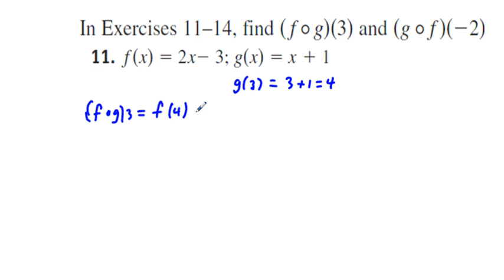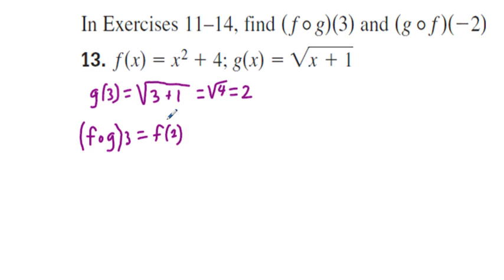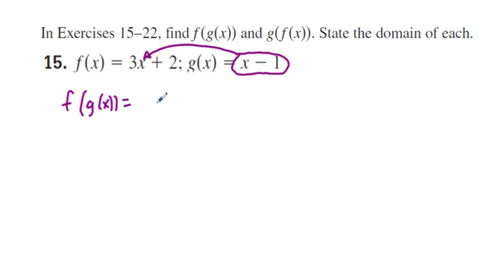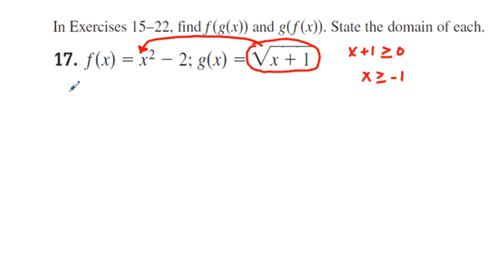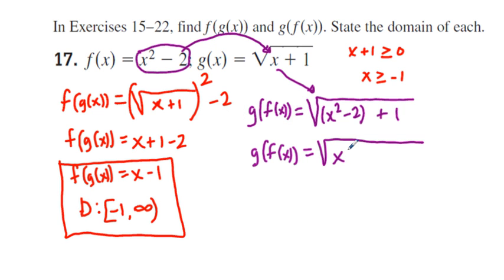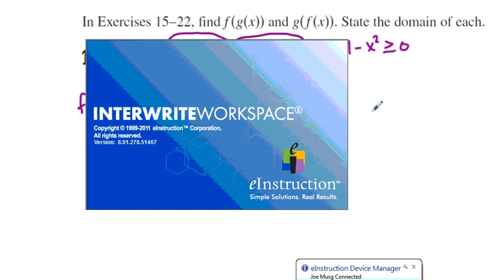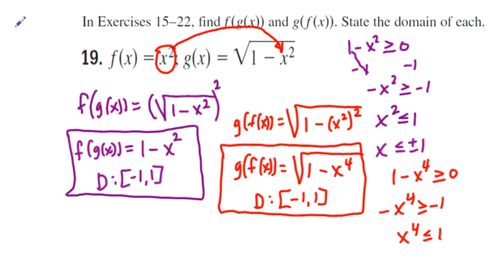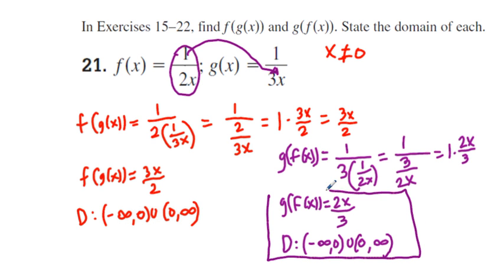Precalculus Chapter 1.4 Exercises 11-22 Compositions of Functions and their Domains